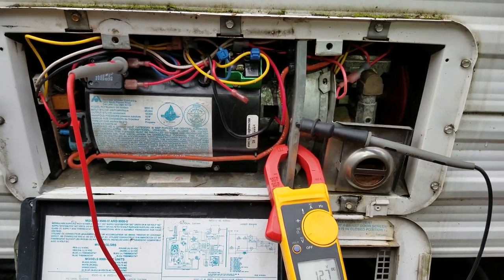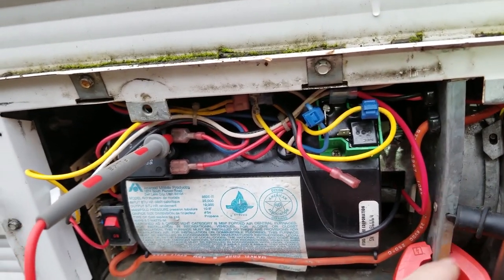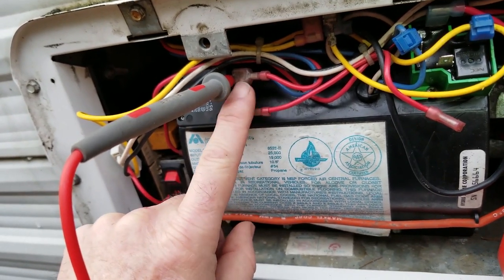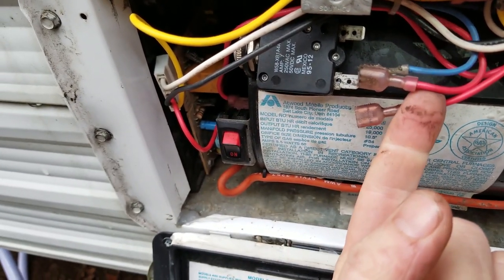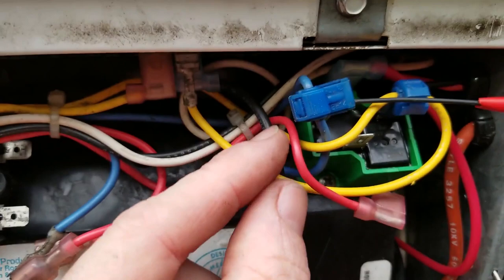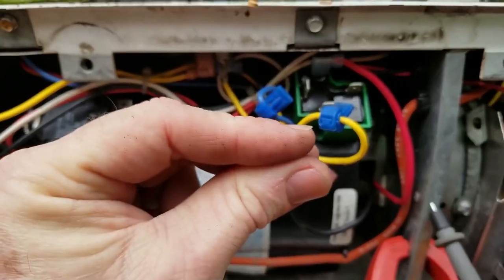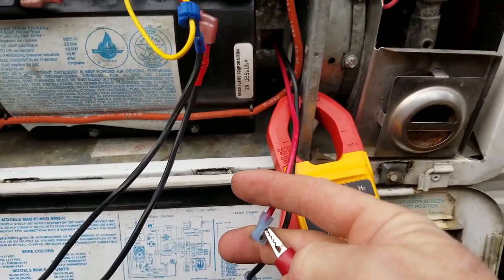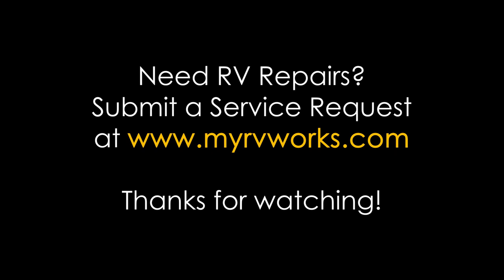Failed Relay On An Atwood 8500 Series RV Furnace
Certified Mobile RV Technician, Darren Koepp, troubleshoots a problem with an Atwood SF-35F RV furnace that was not working.  After following the path of the 12 volts through the furnace operations, he was able to pinpoint the problem was in the timed relay.  After replacing the relay, the furnace was functioning correctly, and the RV owner was one happy (and warm) camper!